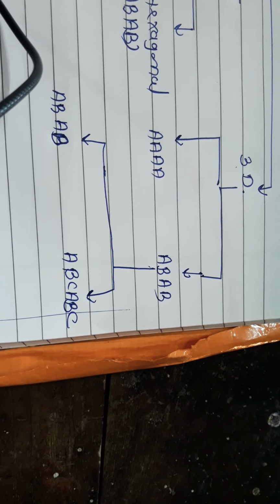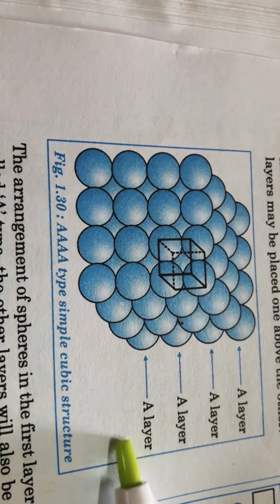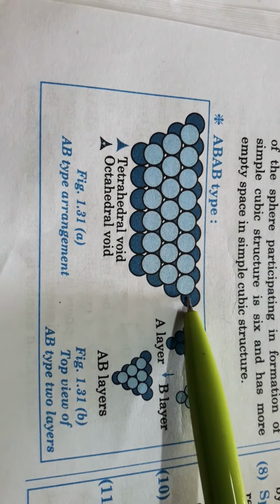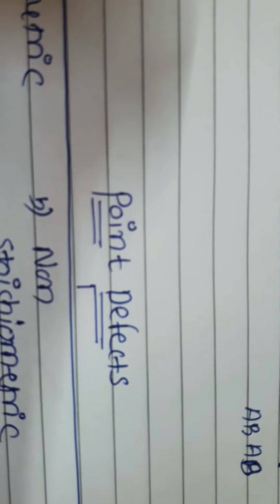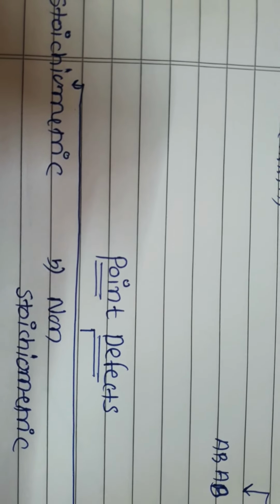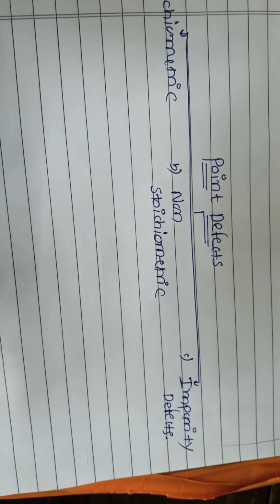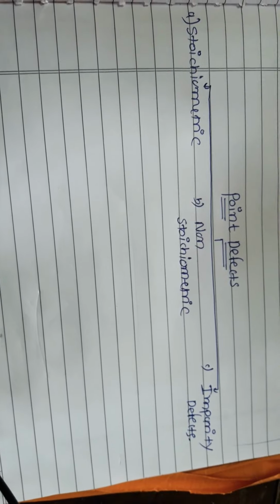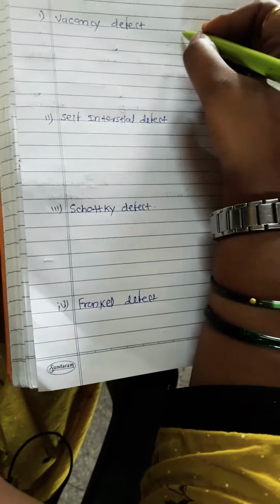Solid State 3